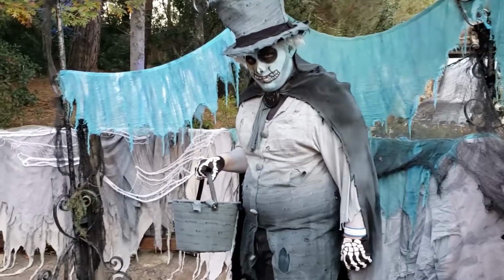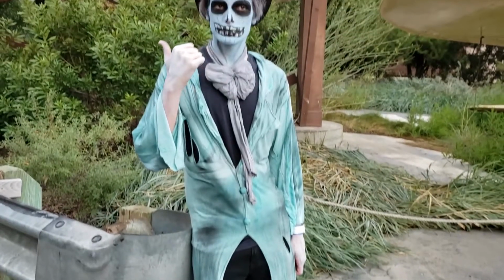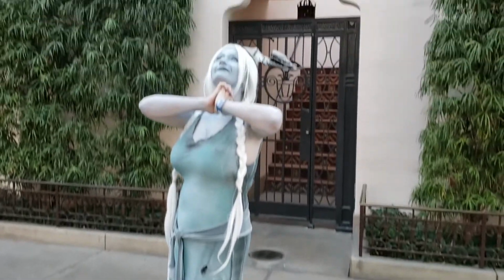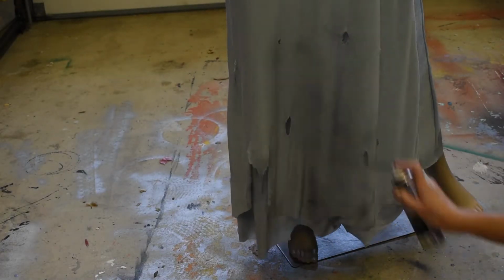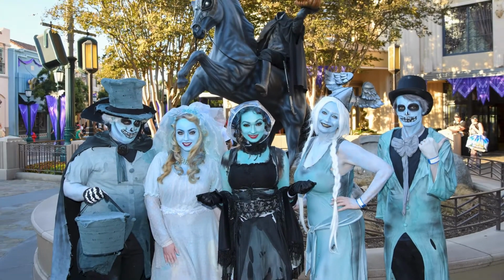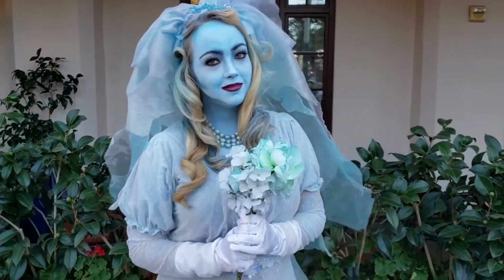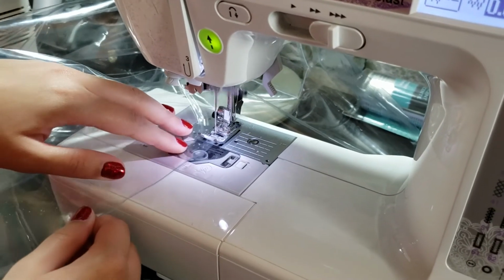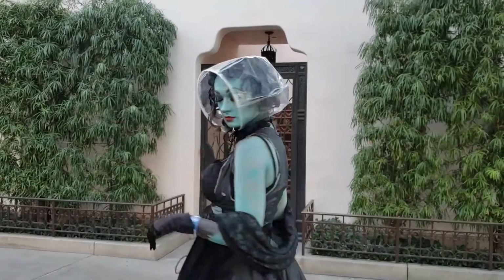Making Disney Haunted Mansion Ghosts Costumes for an Entire Group for Halloween!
Celebrating Halloween in Haunted Mansion costume was so fun. Last year my group went to Oogie Boogie Bash dressing as Haunted Mansion Ghosts for the special Disney Halloween event. It was truly a very special time and some of the most fun I’ve ever had.

Prepping for the event was a lot of fun also. I made all five Haunted Mansion ghosts costumes for my family and friends. It was such fun making all the costumes match one another and getting them all finished just in time for the big day. I designed each look with matching elements and the same color palette to make them look as though they were meant to be together. On top of that, there was an element from each costume that remained unique to the look. That way each individual ghost has something unique about their look as well.

The hardest part of completing these costume was the makeup. I am not a makeup artist so getting all of these costumes looks complete with full face and body makeup really put the pressure on. After making all of the outfits for the Disney Halloween event I took it to the makeup chair finishing all 5 looks. Again, I used the same color pallet for each look. I also kept the same stylistic cartoonish look to each piece. This way we all stayed very friendly for all the young guests attending the same event. The year before this I went as Oogie Boogie which was a lot spookier than these looks!

This even was the best and I couldn’t have been happier with the way the ghost costumes came out. My group of ghosts is the best and I thank every one of them from the bottom of my heart for allowing me to make and style them like this. Also, thank you for spending time and watching this video. Projects like this are a true passion and your support always means the world to me!

255 S Glendora Ave # 1272

Thank you always!